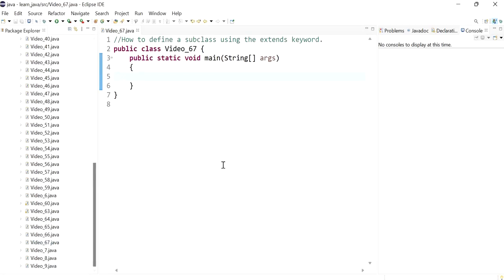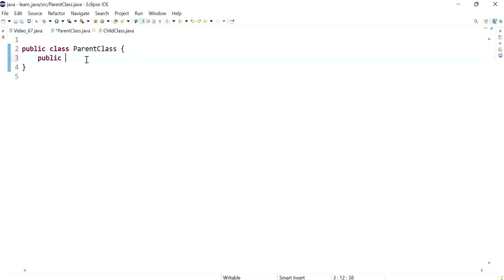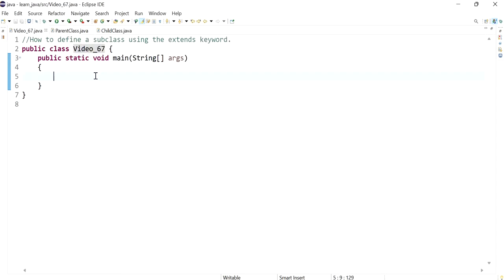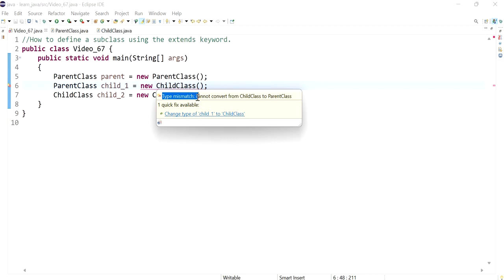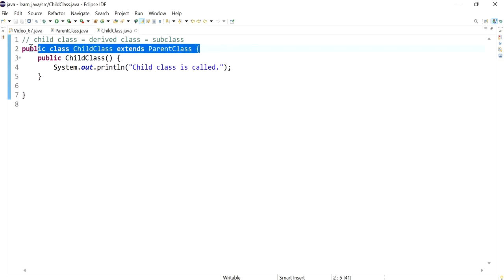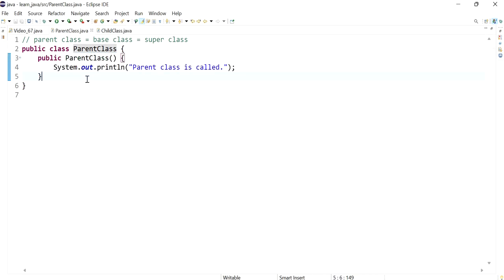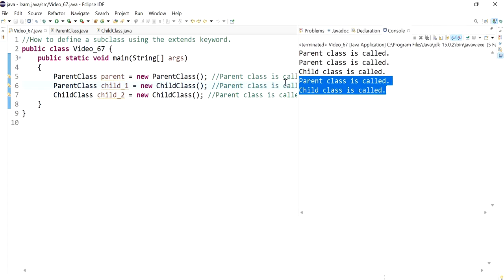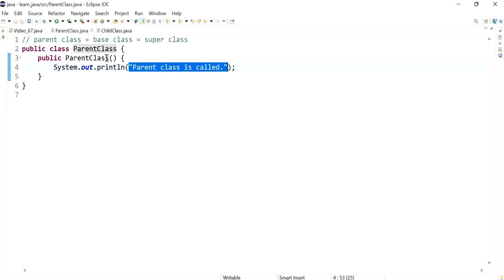Java 67: How to define a subclass using the extends keyword.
Define a subclass (inheritance) using the extends keyword.